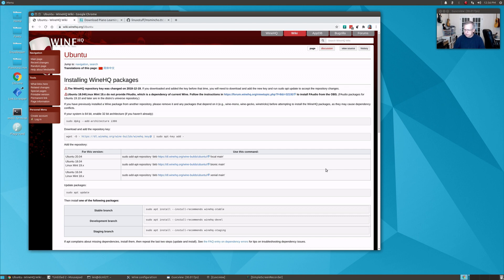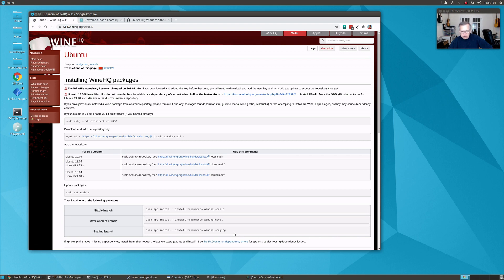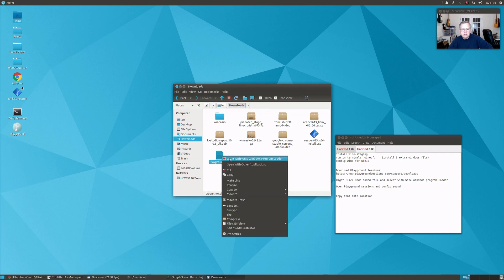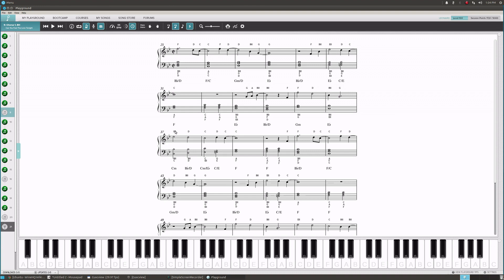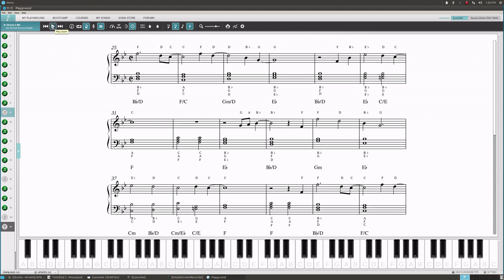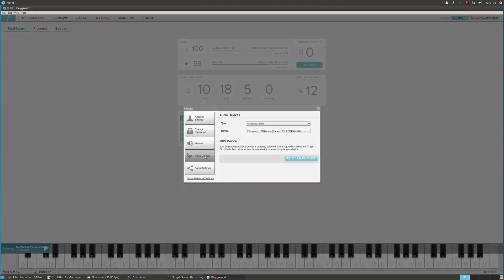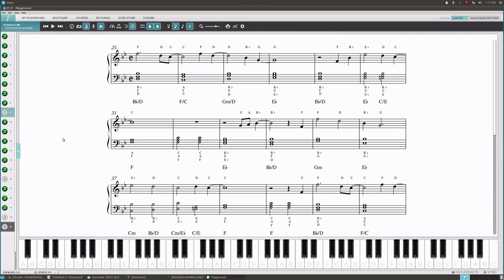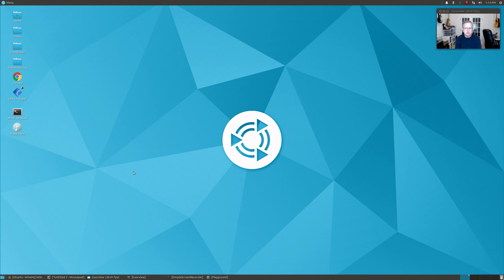Learning the Piano on your Linux computer with Playground Sessions!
In this video I show you how to run Playground Sessions computer piano software in your Linux computer. Hope you enjoy!